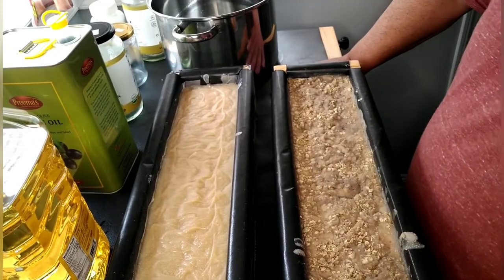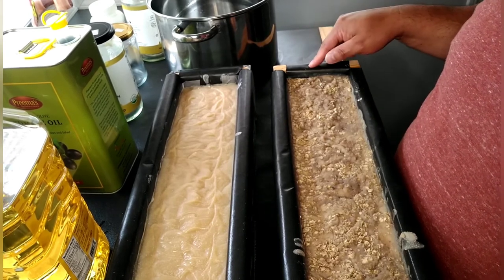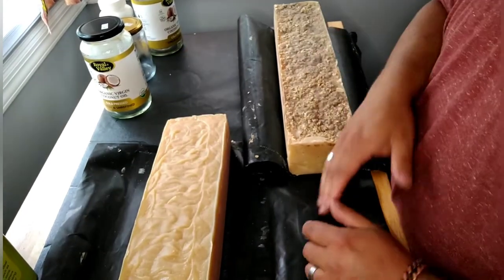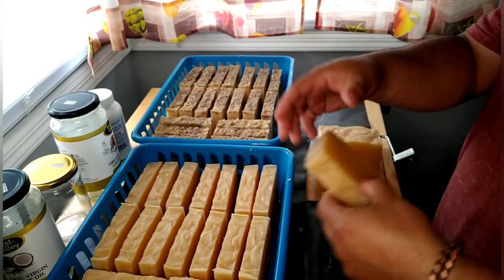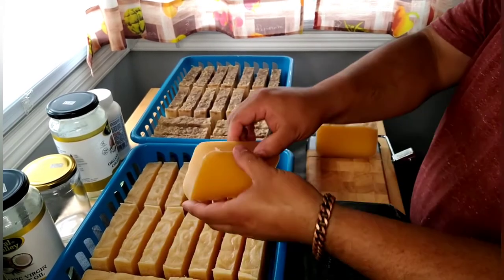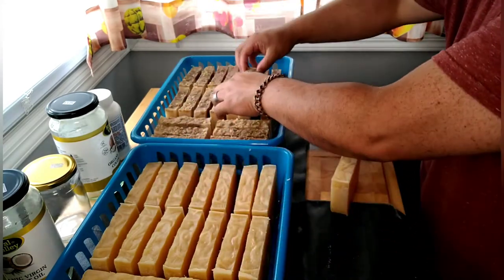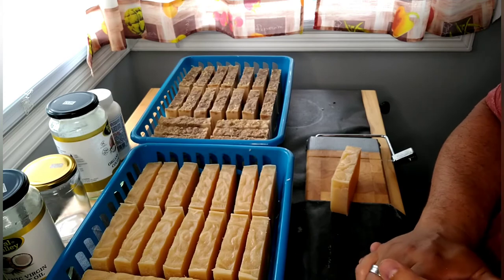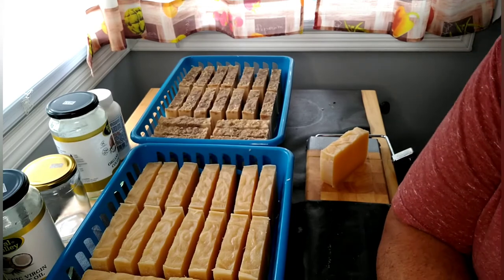Part 2 Hot Process Soap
Thumbnail photo